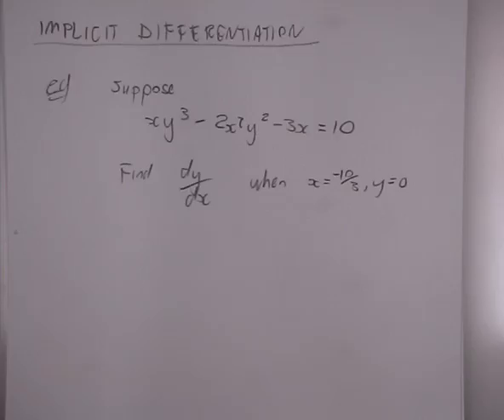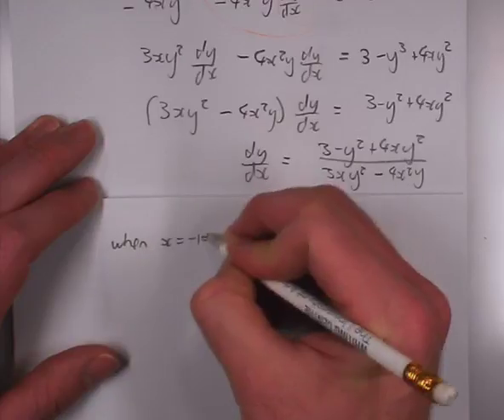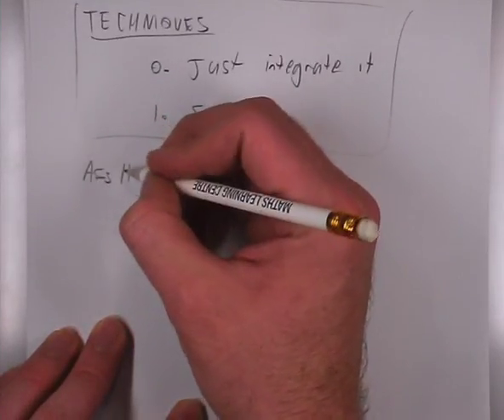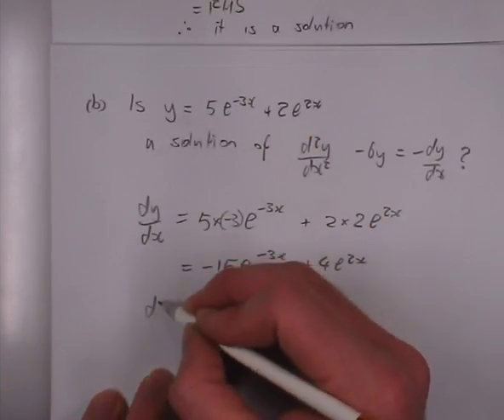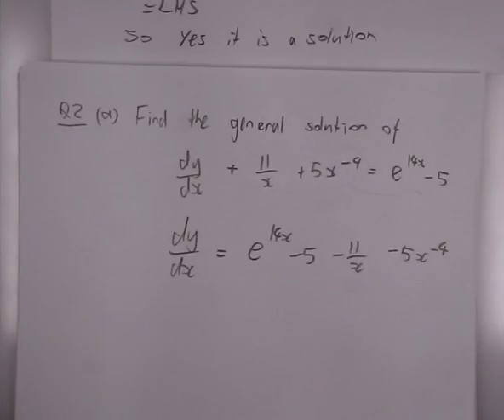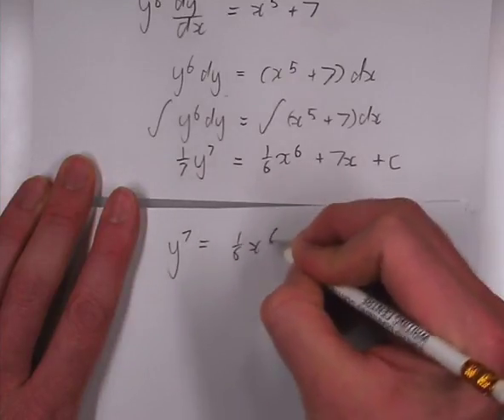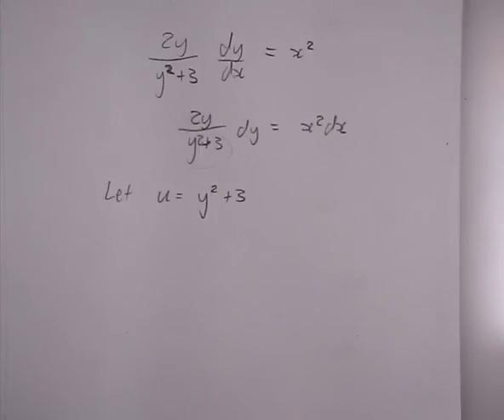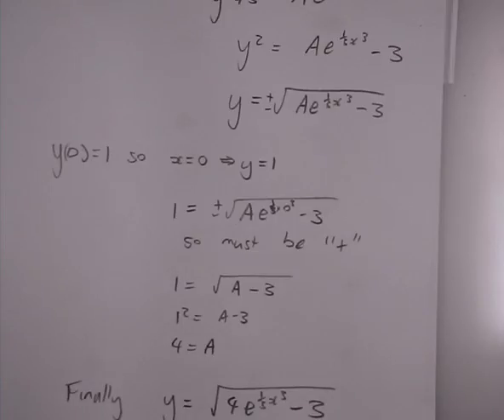REVISION SEMINAR: AQMF: Implicit differentiation and differential equations (Sem 2 2012)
This revision seminar was given to students of the University of Adelaide course Applications of Quantitative Methods in Finance in Semester 2 2012. David discussed implicit differentiation, and differential equations.